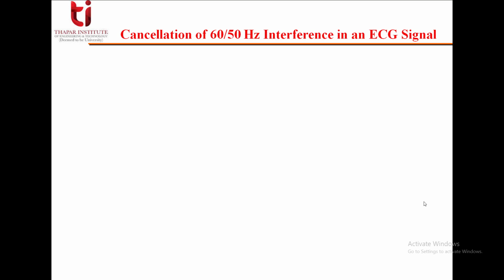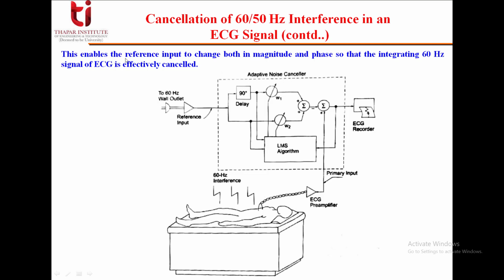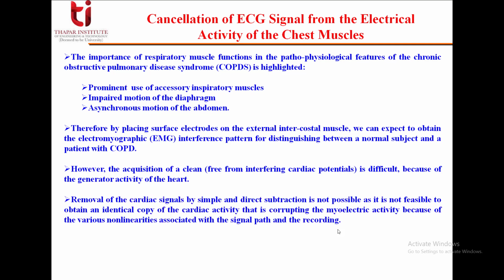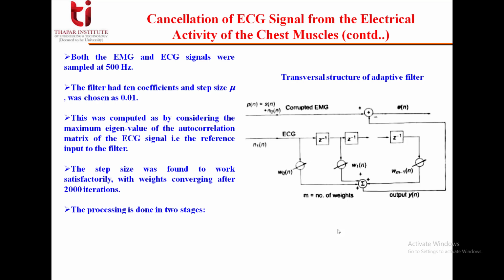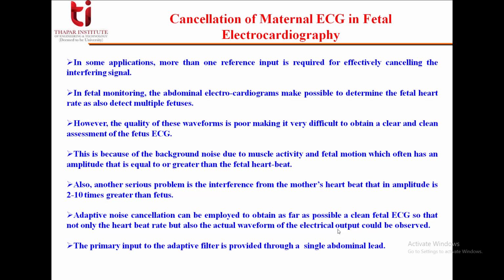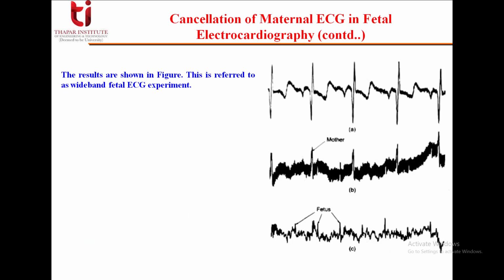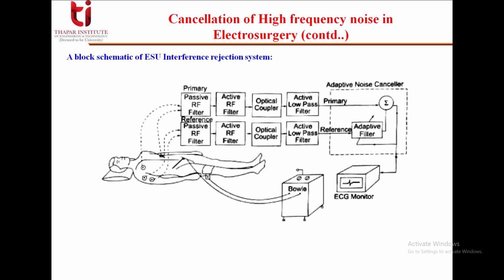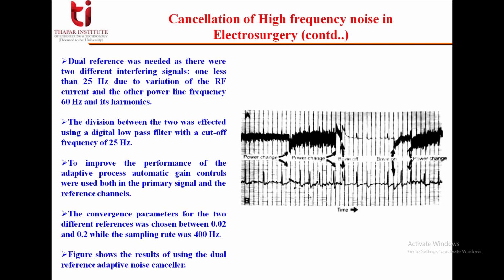Series 2 Lecture 24 ECG signal processing